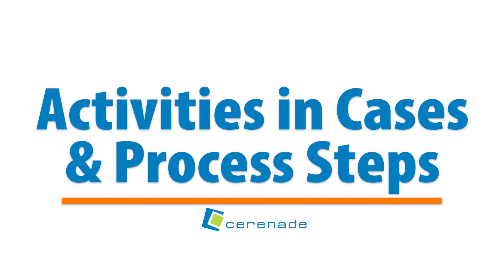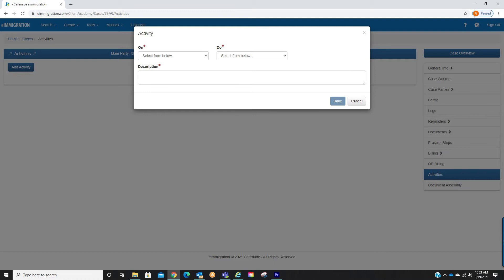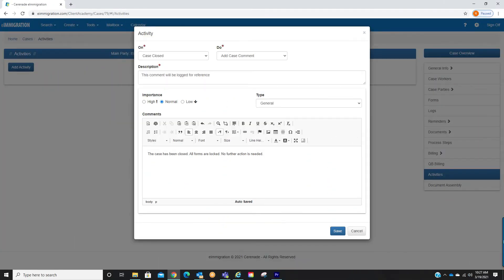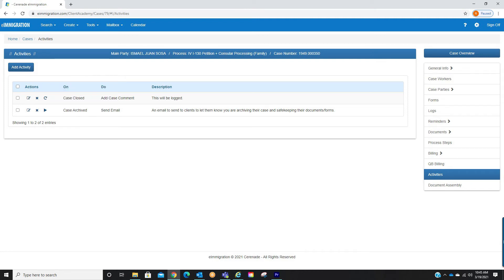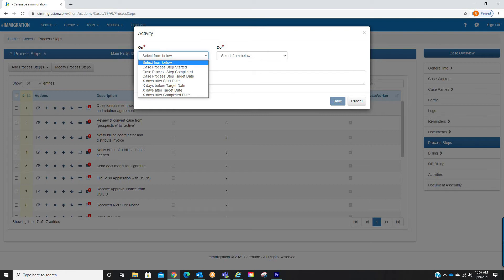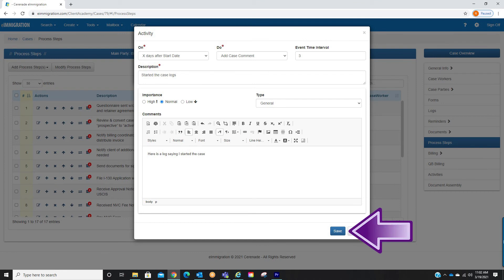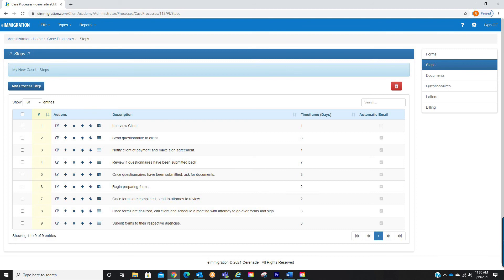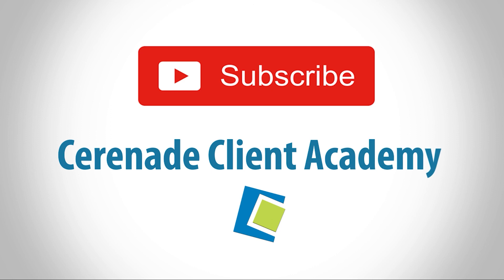Activities in Cases & Process Steps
This video introduces a new eimmigration feature called "Activities," which allows you to automate a series of actions based on triggers within a case or a process step. You'll learn how to set up these activities to streamline your workflow and automate tasks you would typically do manually.

Jump to a specific section in the video by using the chapters below.